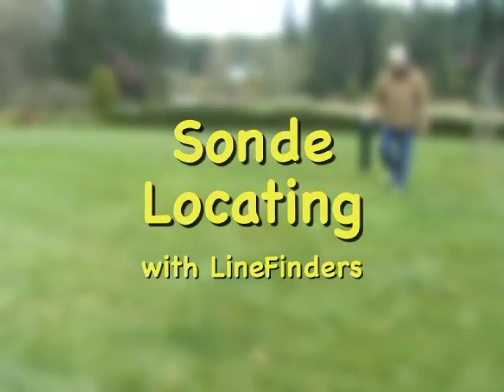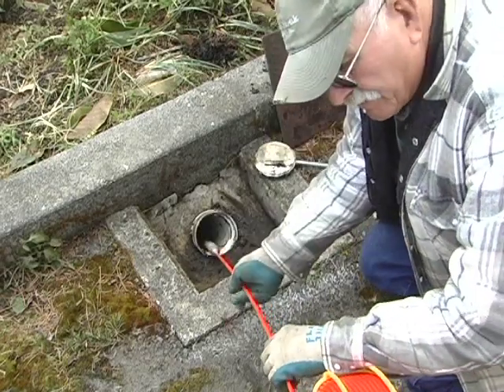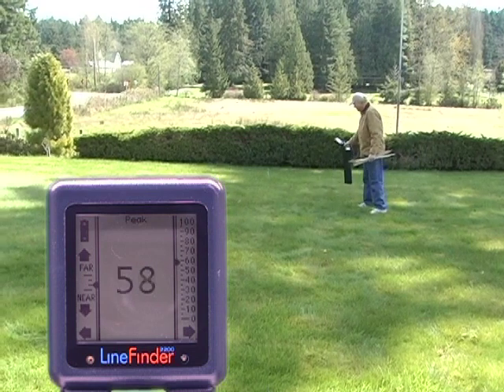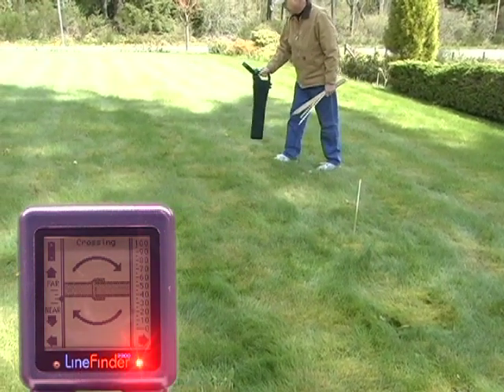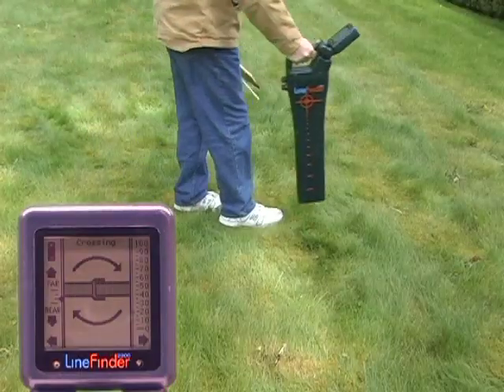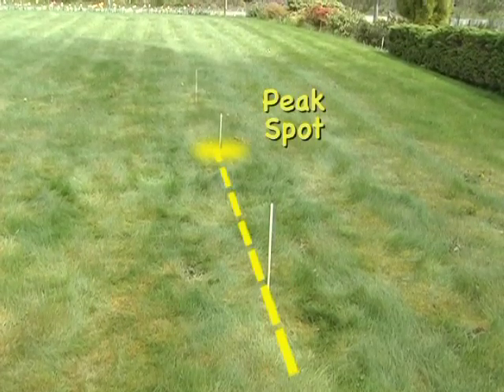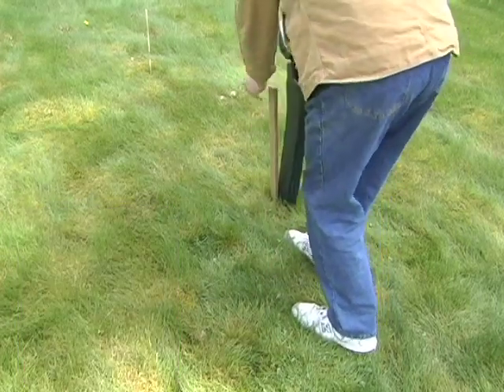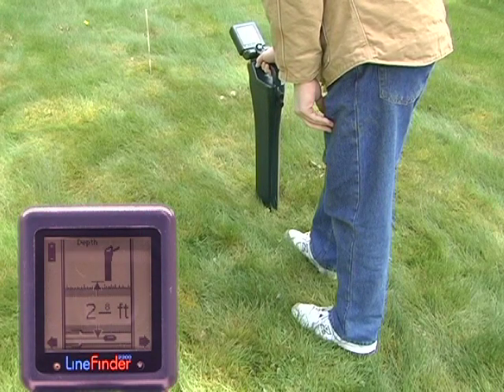Locating a Sonde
How to locate a sonde using a LineFinder.